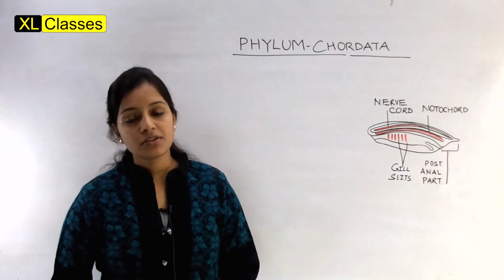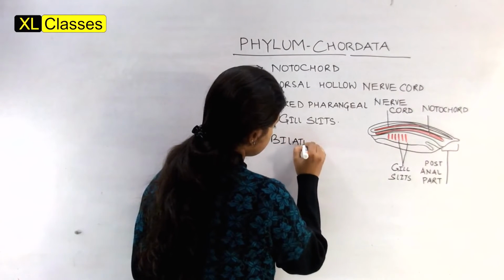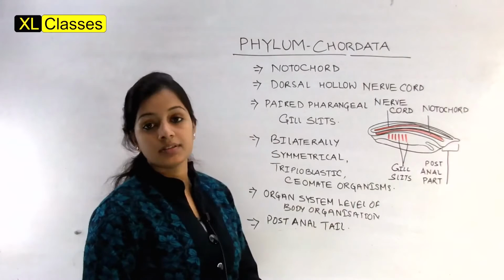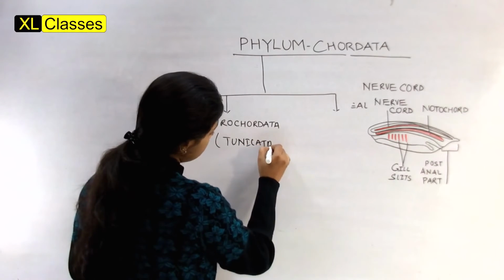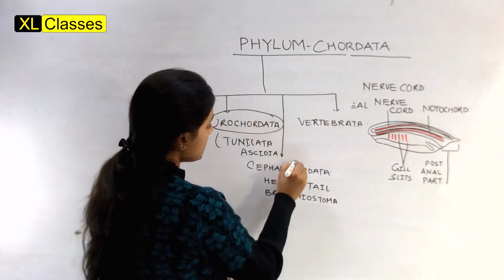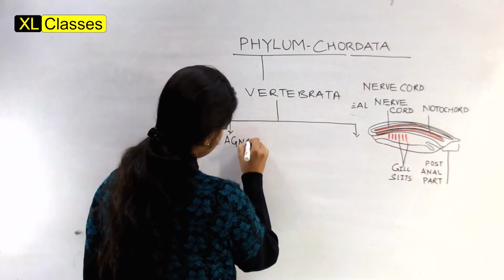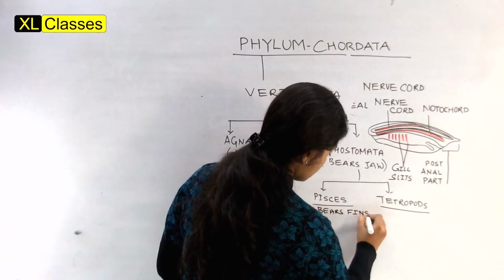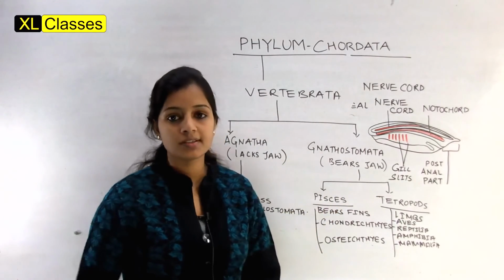Animal kingdom, phylum Chordata